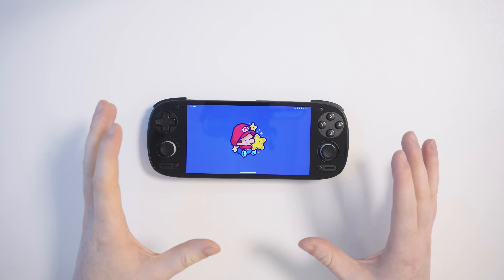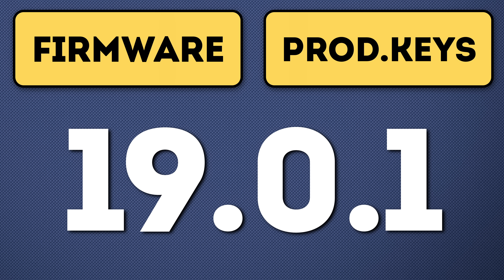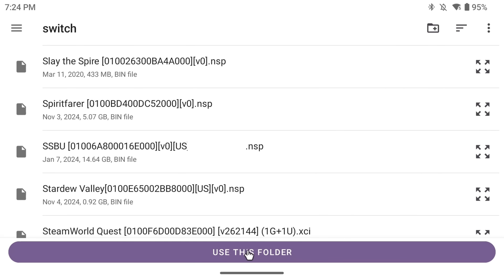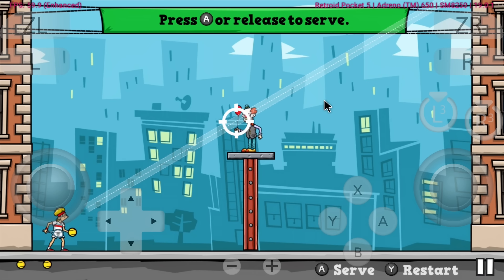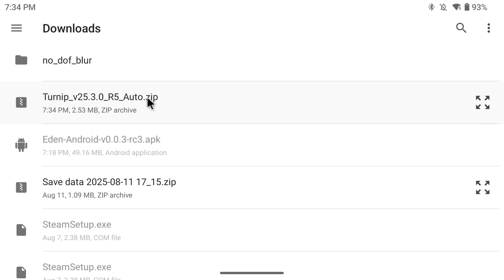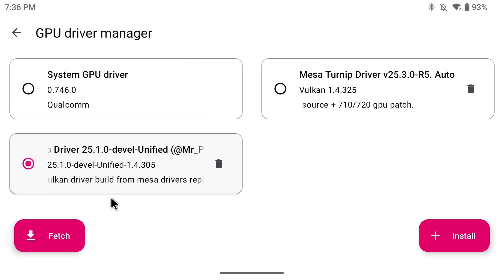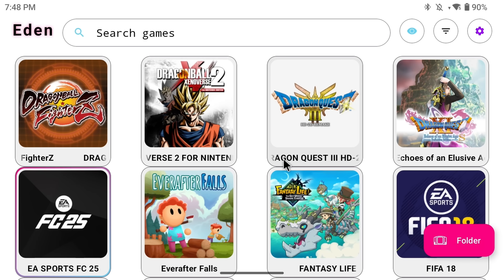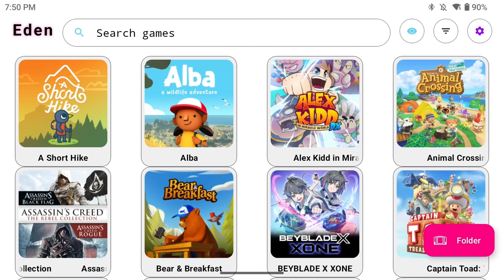Play Nintendo Switch Games on Android | Full Guide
Hello everyone, in this video I will guide you through downloading and installing Eden on your Android device - whether that's a Retroid Pocket 5, an Odin 2 Portal, your phone, or anything in-between.

This guide has been designed to be as simple as possible so that it is accessible for anybody. If there is anything that confuses you in the video, please feel free to leave a comment and I'll do my best to respond to each and every one of them in order to help you out.

Below are some devices I love to use, including the Odin 2 Portal I used in this video. Thank you very much for even considering to do so and I hope you have a wonderful day!

🧡 Support me
⏰ Timestamps:
00:00:00 Intro
00:00:34 What you need
00:00:45 Emulator choices
00:01:16 Download an emulator
00:01:52 Install an emulator
00:01:59 Firmware and keys
00:02:52 Emulator set-up
00:05:22 Customize emulator views
00:05:44 Launch a game
00:06:21 Access in-game settings
00:06:35 Controller set-up
00:07:11 Turn off distracting overlays
00:08:09 Install Turnip Drivers
00:10:29 Change a driver for only 1 game
00:11:41 Install game add-ons (Updates, DLC, Mods)
00:12:33 Combine games with updates
00:12:42 Troubleshooting
00:13:05 Game doesn't appear
00:14:20 Game doesn't load
00:14:43 Bad performance
00:15:15 Game has bugs or glitches
00:16:29 Please support me